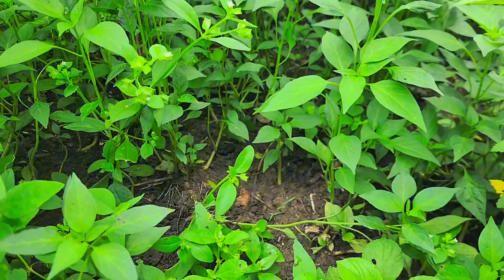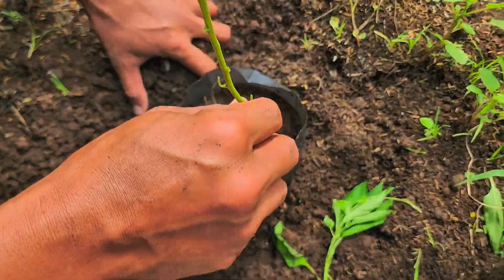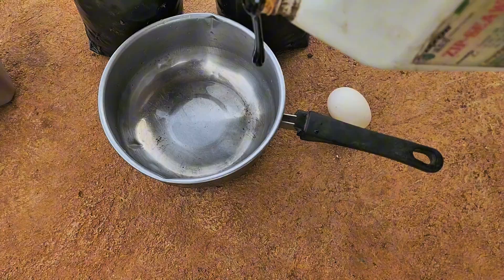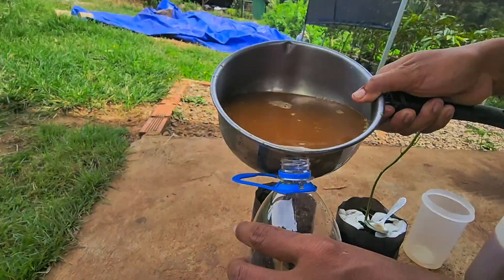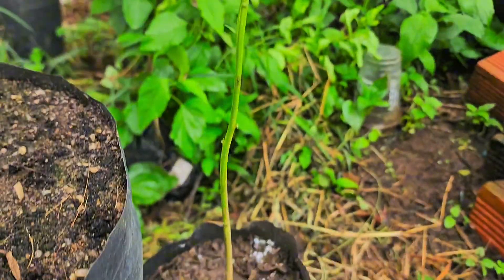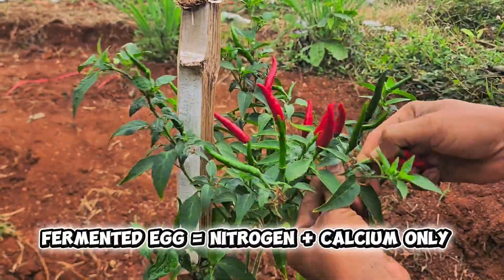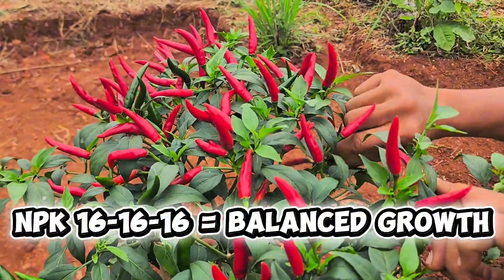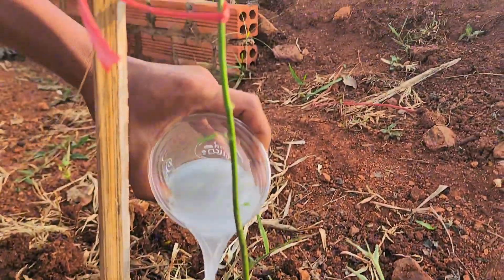Natural vs Chemical Fertilizer | Hot Pepper Growth Test 🌱🔥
In this video, I compare two popular fertilizer methods for chili plants — a balanced 16-16-16 NPK fertilizer and a homemade fermented egg fertilizer made from natural ingredients.

Both hot pepper plants were grown in the same soil, same sunlight, and same watering routine — only the fertilizer was different.

Watch until the end to see which one grows faster, produces more flowers, and gives a better yield! 🌱🌶️

📋 Fermented Egg Fertilizer Recipe:

2 eggs (with shells)

2 tbsp molasses

1 cup rice washing water

50 ml fermented plant juice (FPJ or FFJ)
→ Ferment for 7–10 days before use.

💡 Result Summary:

16-16-16 fertilizer → Stronger growth, more fruits, balanced nutrients.

Fermented egg fertilizer → Healthier soil microbes but limited phosphorus & potassium.

👉 Learn how to combine both natural and balanced fertilizers for the best of both worlds — high yield and organic soil health.